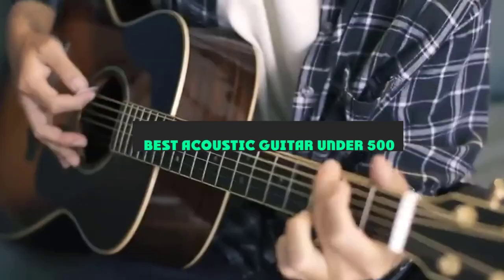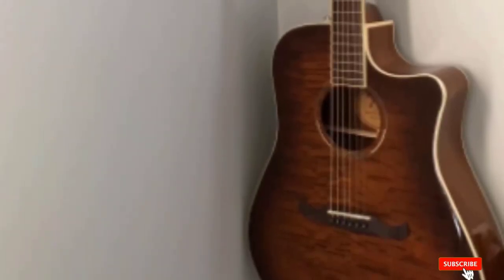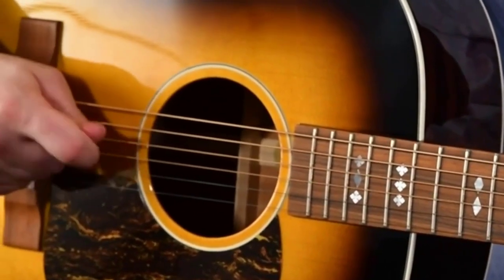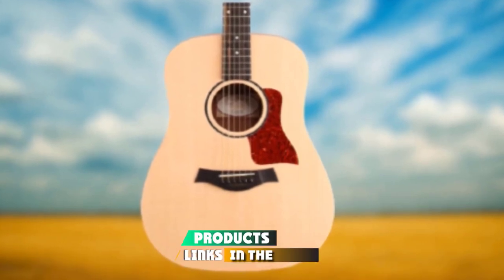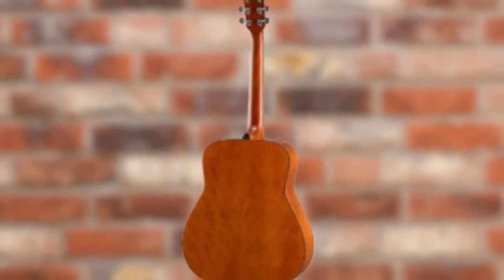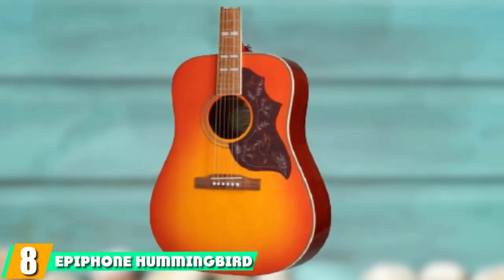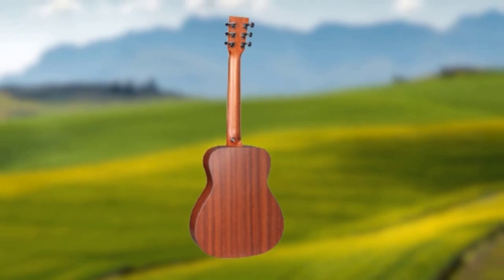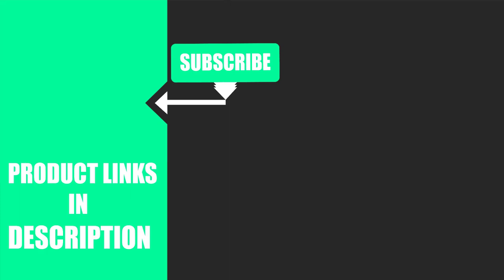Acoustic Guitar Under 500$ : Best Selling Acoustic Guitar in 2024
Links Get From Here:

1 . Cutaway

2 . The Loar LH-204

3 . Blueridge BG 40

4 . Alvarez Artist Series AG75CE Grand Auditorium

5 . Taylor Big Baby

6 . Yamaha FG800 Solid Top Acoustic

7 . Sigma Model SF18CE

8 . Epiphone Hummingbird Pro

9 . Martin X Series LX1E

10 . Seagull S6 Original

Acoustic Guitar Under 500 : Best Selling Acoustic Guitar Under 500s on Amazon